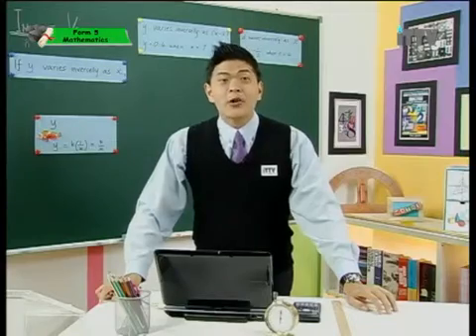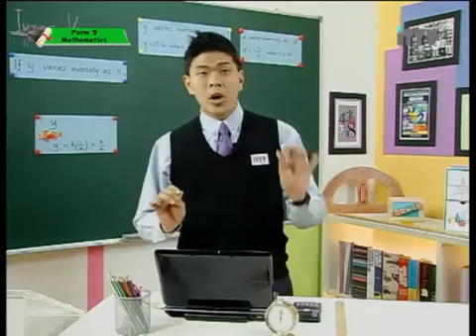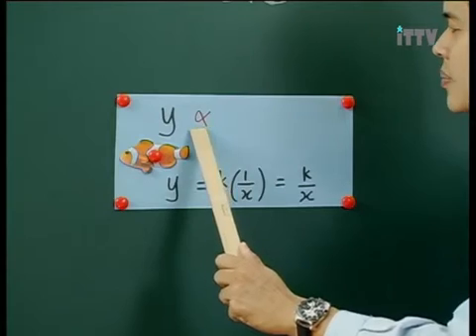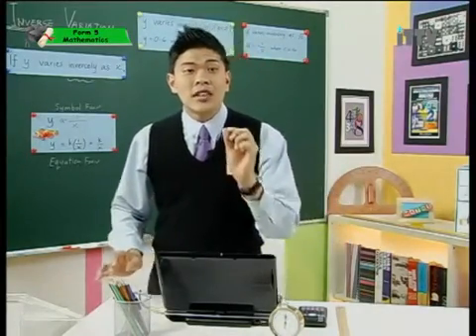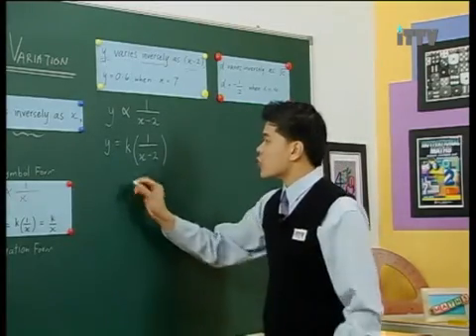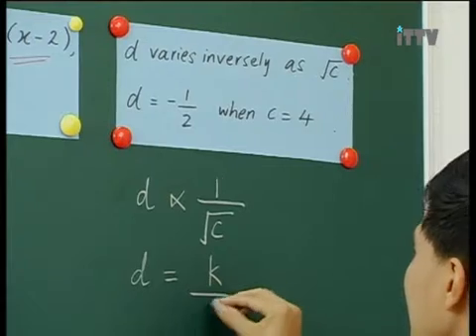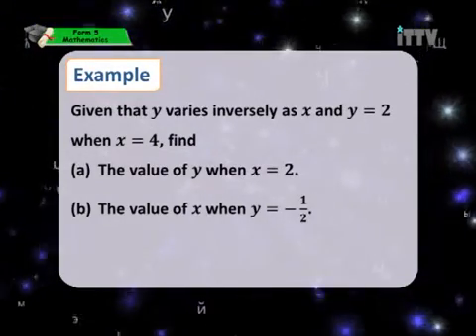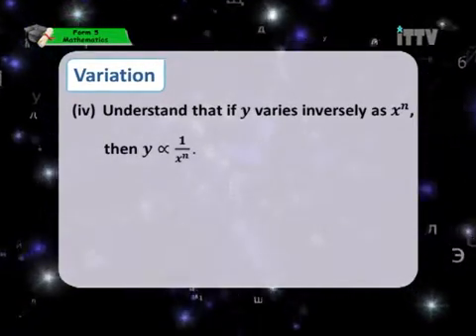iTTV SPM KSSM Form 5 : Mathematics Ch.01 - Inverse Variation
- Lesson 02 : Inverse Variation